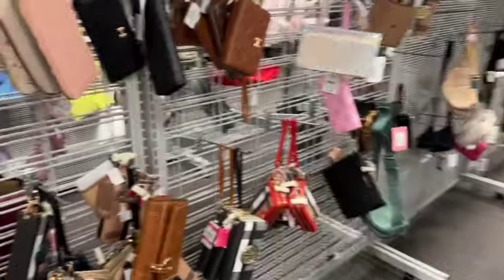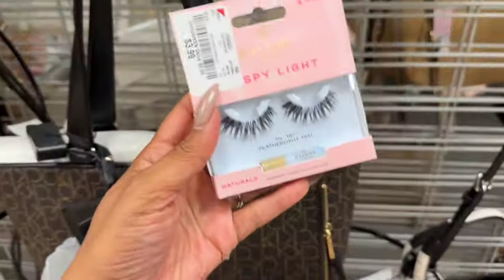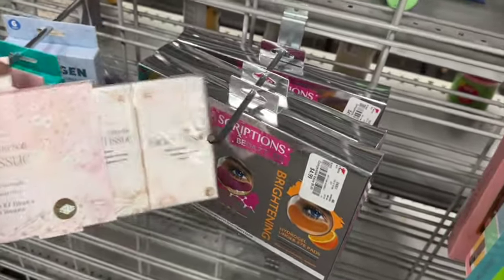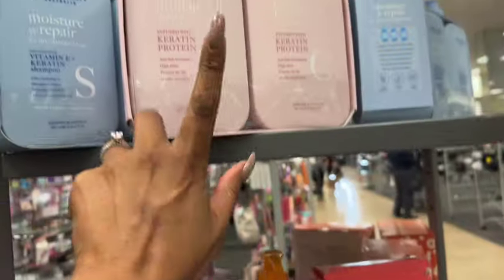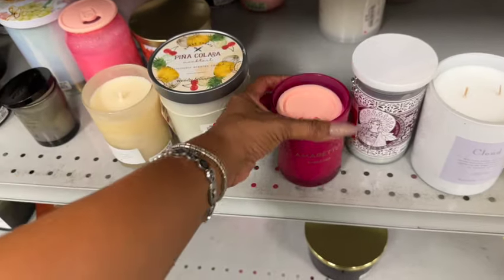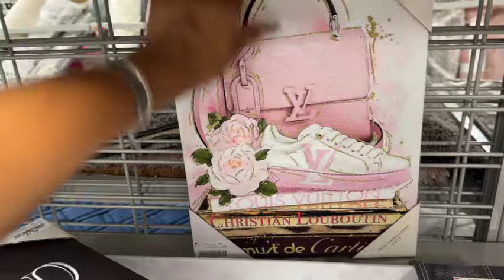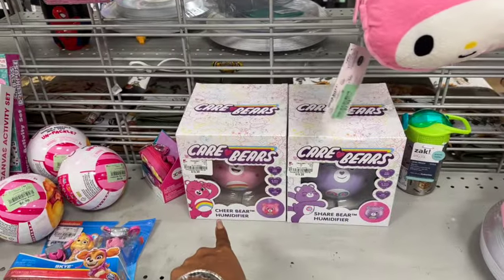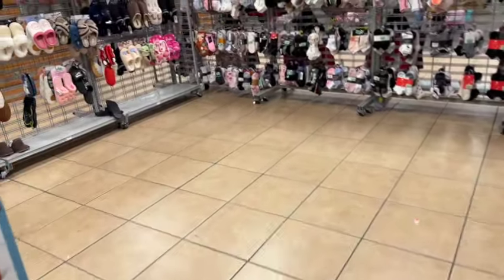Burlington Coat Factory Clearance This Week❗️🔥Burlington Shopping Clearance ❗️🔥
We have a NEW Burlington Coat Factory Clearance Shop With Me. There are a ton of clearance deals at Burlington. Come shop with me at Burlington Coat Factory for the best clearance deals! We're talking Bougie on a Budget Scoping out and Comparing prices and sharing what you should buy on Clearance at Burlington. If you like to Shopping At Dollar Tree, then you'll love to shop with Couponing For A Cause in this new Shop With Me video. Make sure you hit the like button and subscribe if you like Dollar Tree Walkthroughs, Dollar Tree Hauls, Clearance Hunting, Easy Coupon deals, Shop With Me Videos and overall Money Saving ideas. Burlington Coat Factory Clearance This Week❗️🔥Burlington Shopping Clearance ❗️🔥

burlington coat factory clearance this week. burlington clearance 2024. burlington coat factory shop with me. burlington coat factory. couponing for a cause. burlington shopping clearance. burlington coat factory clearance deals. burlington clearance sale. clearance deals this week. burlington designer shoes. kristabrusso burlington. burlington shopping 2024. burlington shop with me. burlington 2024. shop with me 2024. burlington coat factory deals. burlington coat factory 2024.